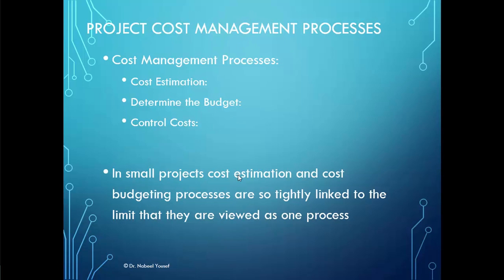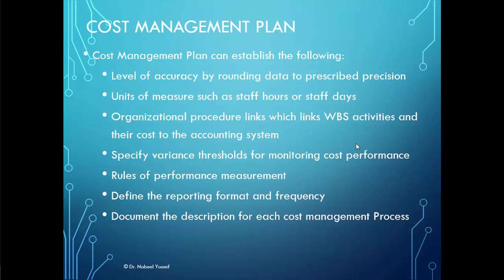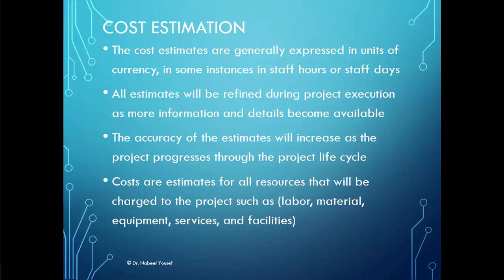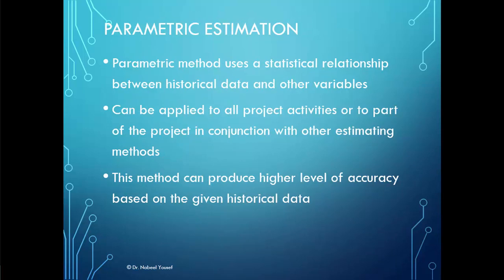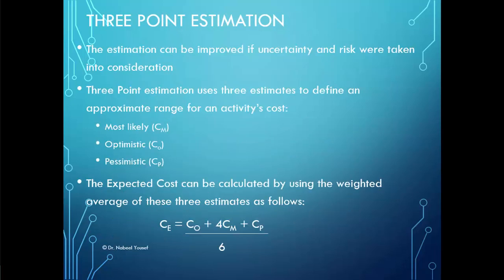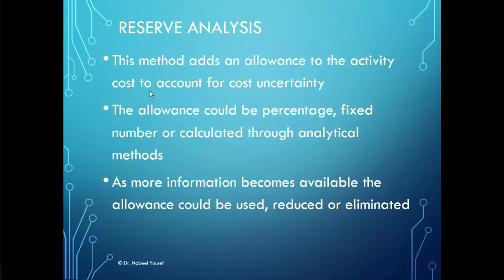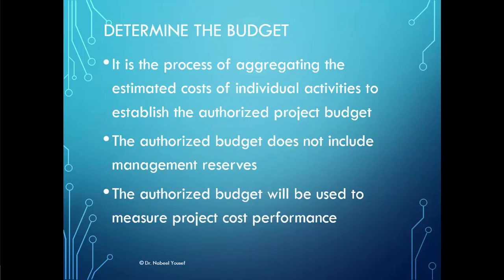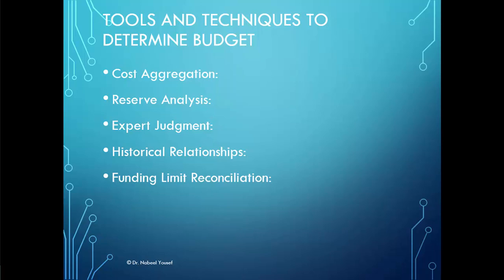IT Project Cost Management Part I